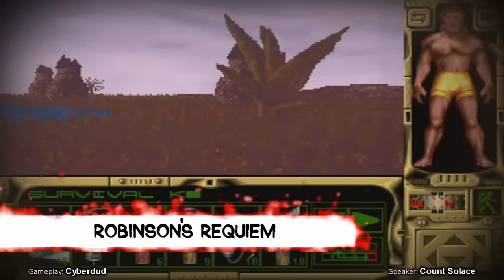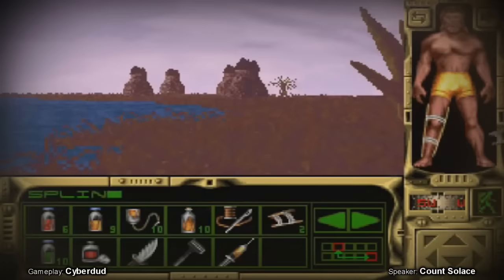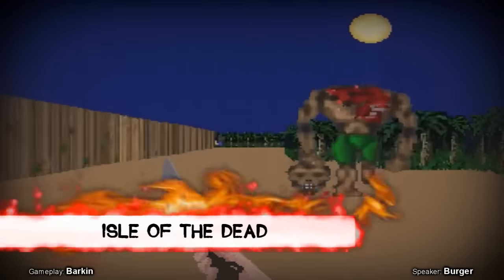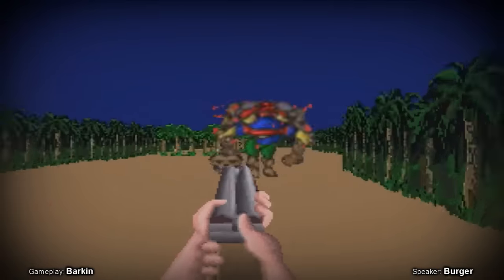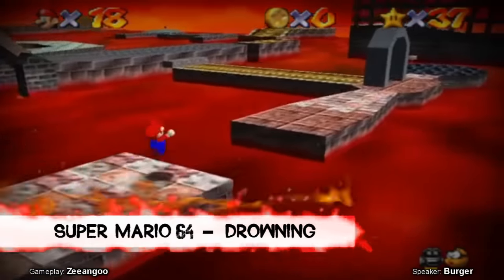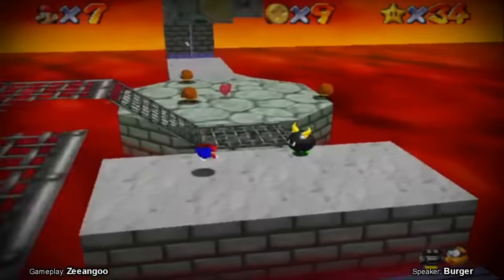Top 30 - Scariest Game Overs In Games - [SERIES 1]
Please Visit Top Staff Channels: Below!

**Contents**

0:00 - Intro
0:50 - Solstice
1:47 - Robinson's Requiem
3:05 - 3D Monster Maze
4:26 - Fear Effect
5:02 - Isle Of The Dead
6:08 - Uninvited
7:11 - Super Mario 64 - (Drowning)
8:17 - Fallout 2
9:22 - System Shock
10:20 - Timesplitters 2
11:06 - Mirrors Edge
12:03 - Metal Gear Solid 4
12:53 - Limbo
13:54 - Brain Dead 13
15:34 - Metroid Prime 2
16:42 - Waxworks
17:35 - Tomb Raider 2013
18:17 - The Last Of Us
19:02 - Haunting Ground
19:54 - Resident Evil 6
20:50 - DOOM 2016
21:44 - Dead Space 2
23:06 - Hong Kong 97
24:07 - Phantasmagoria
25:32 - Five Nights At Freddys 3
26:46 - SOMA
28:06 - The Darkness
29:26 - Spooky's Jumpscare Mansion
30:27 - SCP Containment Breach
31:31 - Slender Fortress 2
32:40 - (Staff Credits)